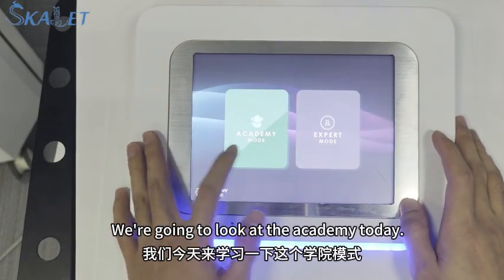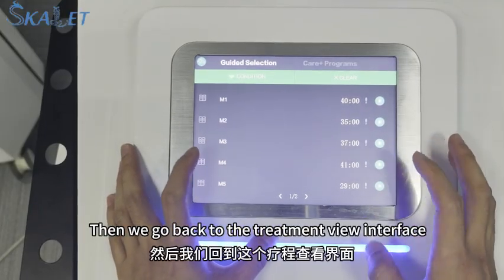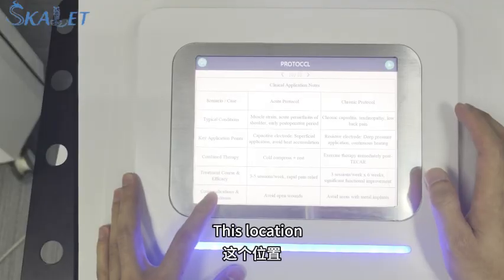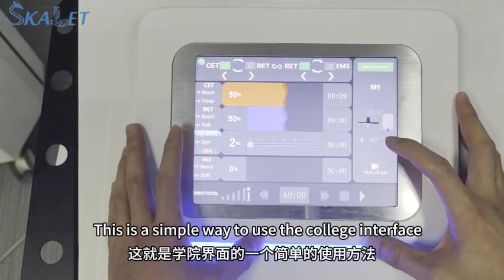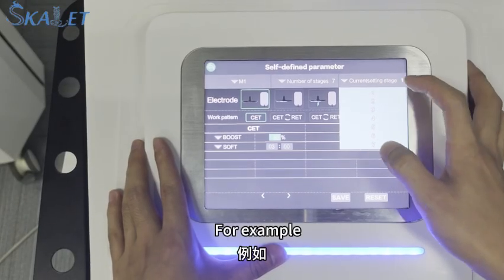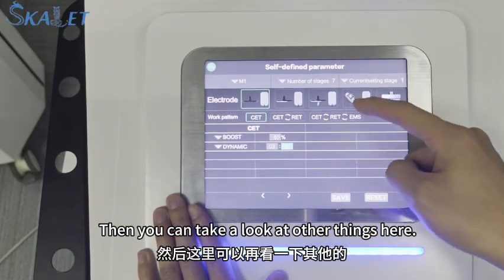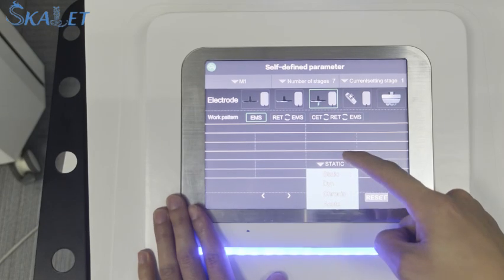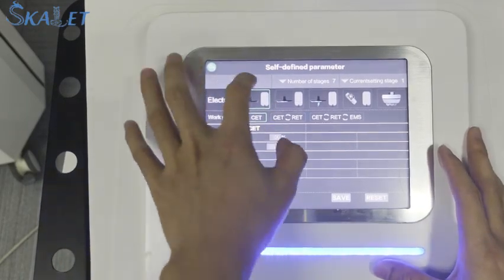tecar back 4S New system interface parameter customization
Item that used in the video:

Model:Tecar back 4S

About US

Our channel is about Cryolipolysis,Radio Frequency,Cavitation RF,Muscle Stimulator machine.We caver lots of cool stuff such as Skin Care,Beauty & Health and more.

✔My Wechat:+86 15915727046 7*24 HOURS